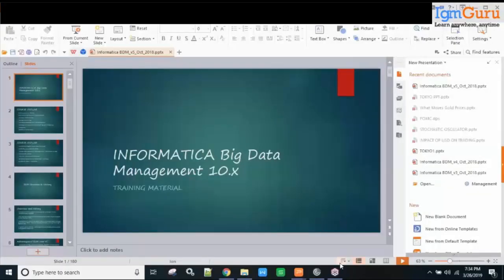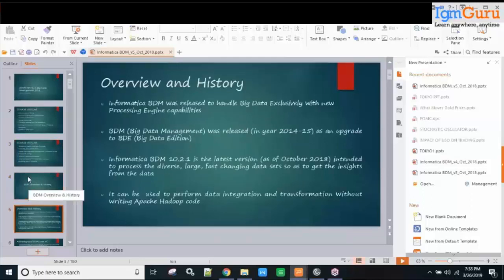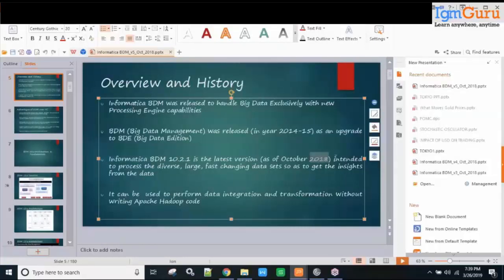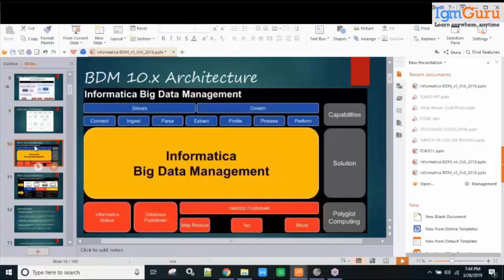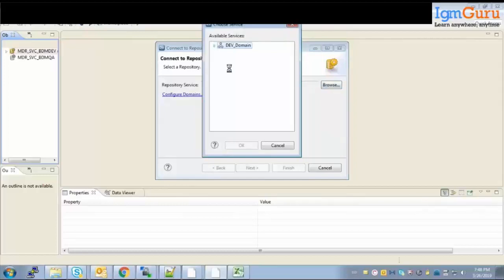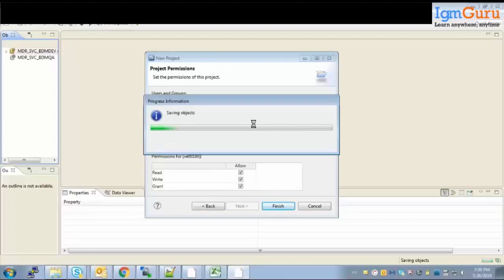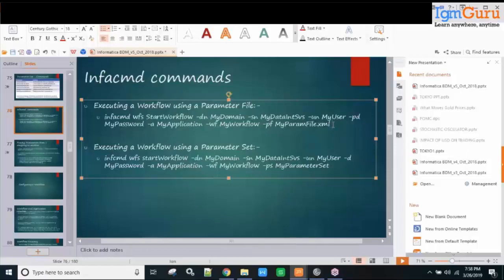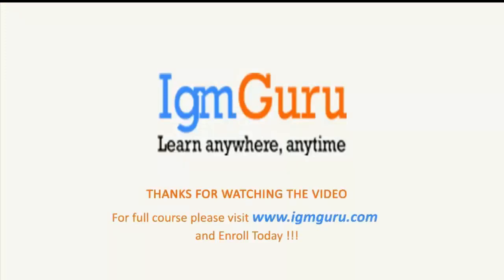Informatica BDM Tutorial | Informatica BDM Training Video [2024] by igmGuru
Big Data Management 10.1 Specialist is the core center as per which the IgmGuru's Informatica BDM Training & Certification Course is designed. This Certification Exam to make sure that the candidate passes the exam in the first attempt. Informatica big data Edition is the key figure trying to help out students, how to function when ETL to the instrument in Hadoop Environment is been concerned. The course revolves around making sure; the trainee learns the utilizing of customary RDBMS devices, Hadoop ingestion. They also learn how the information distribution center handling could be enhanced more along with mapping execution on to a Hadoop bunch and so forth. Informatica certification takes note of the three main trade parts. PWX for Hadoop is accessible in Power Center customers while PWX of HDFS and Hive are to be gotten to from the designer instrument.

The Informatica big data management is the key figure trying to help out students, how to function when ETL to the instrument in Hadoop Environment is been concerned. The course revolves around making sure; the trainee learns the utilizing of customary RDBMS devices, Hadoop ingestion. They also learn how the information distribution center handling could be enhanced more along with mapping execution on to a Hadoop bunch and so forth.

Informatica BDE is an entire suite including both PC and the engineering device. Candidate acquires the following knowledge:
• Exhaustive involvement with Informatica Developer device
• DataWarehouse streamlining in Hadoop conditions
• Comprehension of RDBMS
• PowerExchange for HBase
• Learning of SQL
• Offload information on Hadoop utilizing Informatica PowerExchange for Hadoop
• Information Quality Exception Management

Who Should Opt for this course?
Accordingly, there are no essentials for learning Informatica big data Edition. With so many opportunities and the open doors, the trainees who will benefit from this course are:
• Data integration / ETL developers
• Hadoop engineers who might want to learn information reconciliation/ETL
• ETL project managers
• Team Leads
• End Users
• Competitors going for a vocation in the forthcoming field.